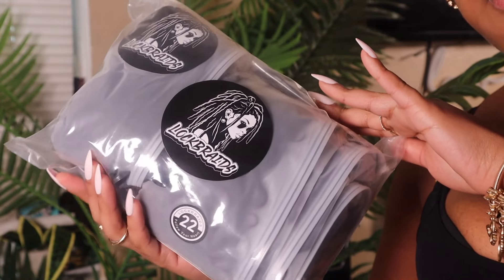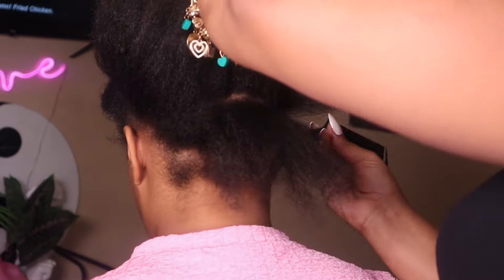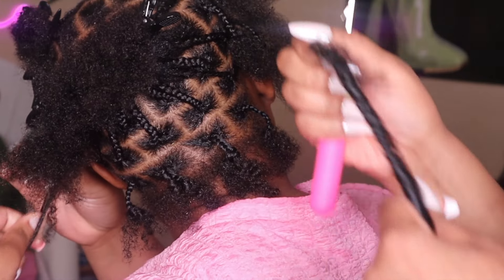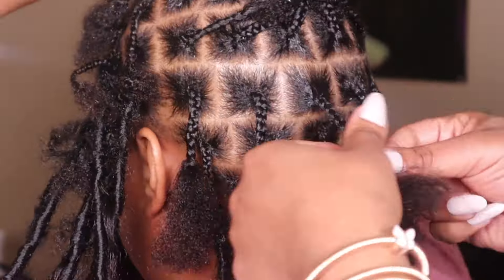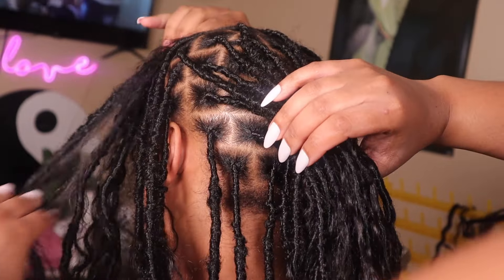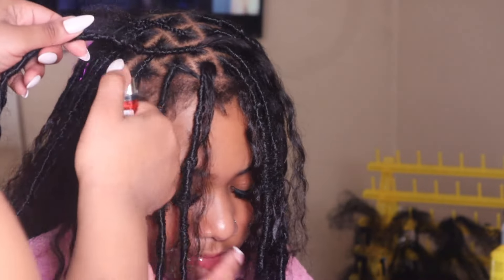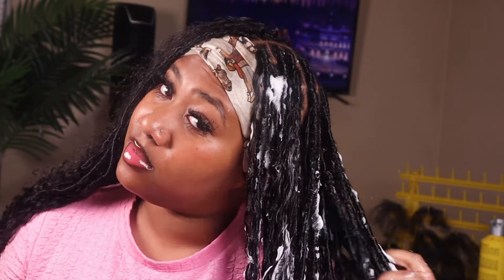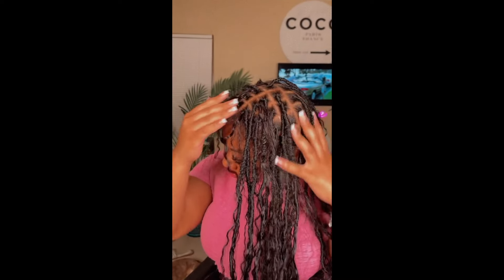How To: DIY Crochet Boho Locs Easy | Versatile Styling| ft. Lockbraids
hello my friend, this video about: How To: DIY Crochet Boho Locs Easy | Versatile Styling| ft. Lockbraids

Hair used: 3 bundles 22inches crochet boho locs(24pcs per bundle)
Color: 1B Natural Color

OTHER LOCK&BRAIDS HAIR PRODUCTS
♛Direct link to Lockbraids Crochet Boho Boho Locs: